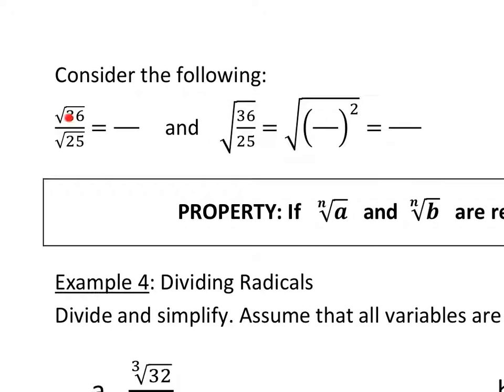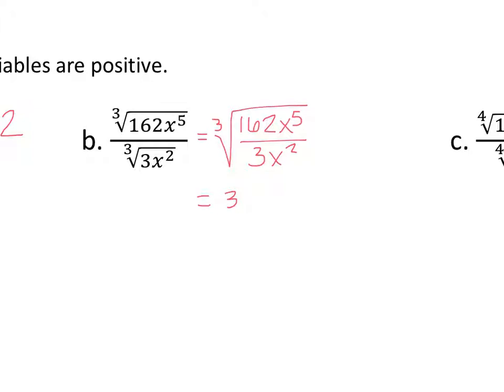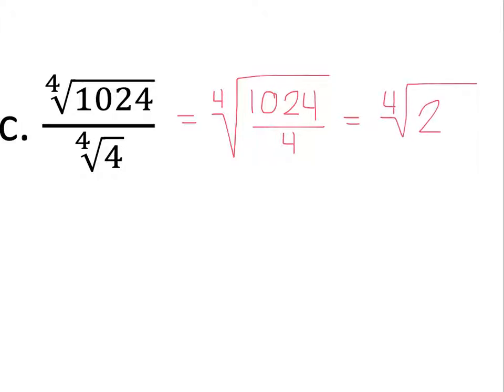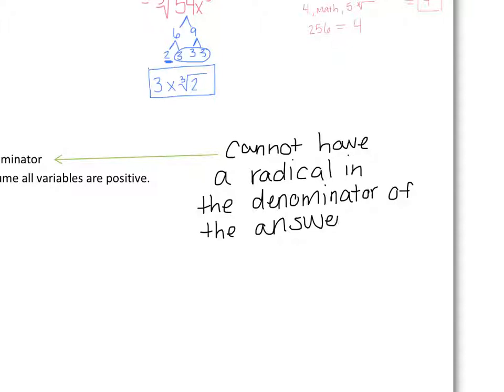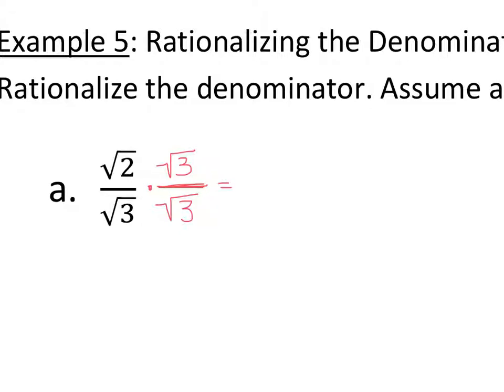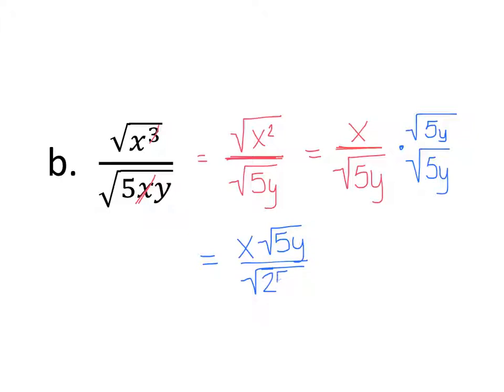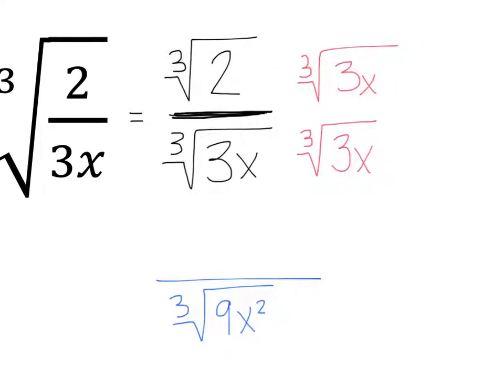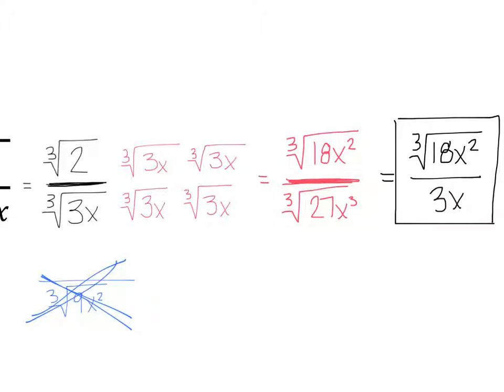7.2B Notes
Dividing Rational Expressions. Rationalizing Radical Denominators.

1/30/15